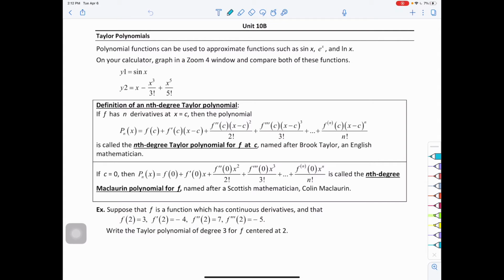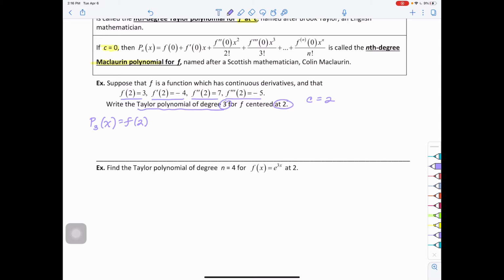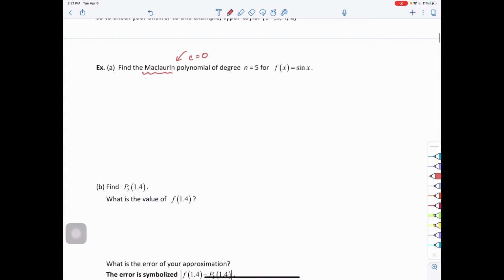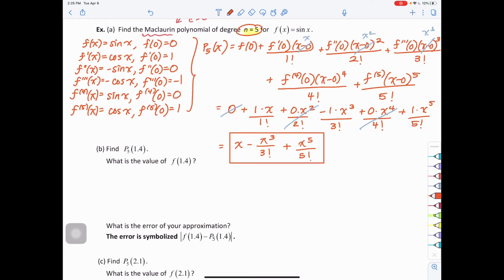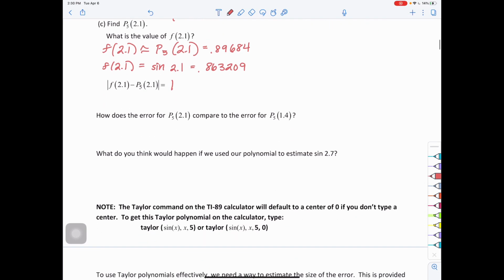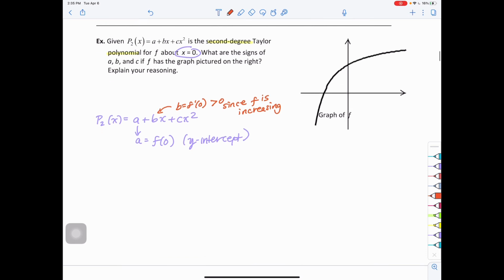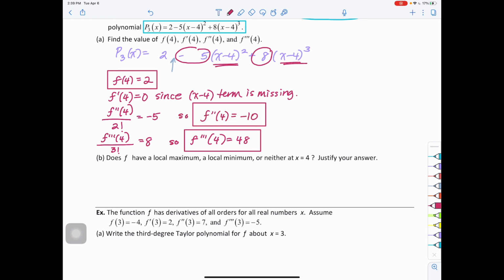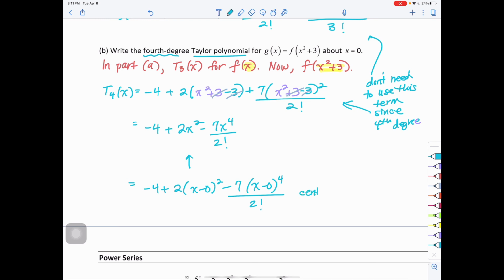Unit 10B Part 1